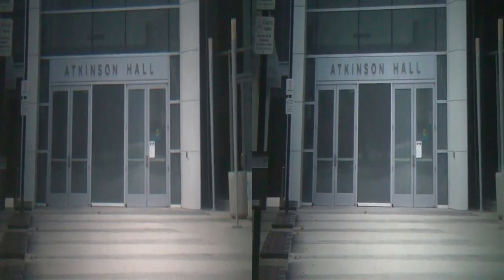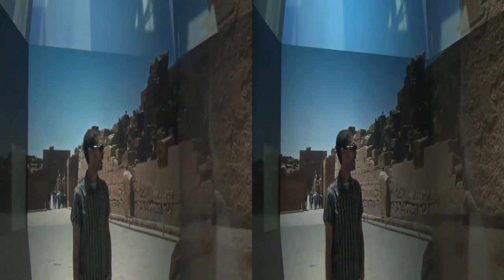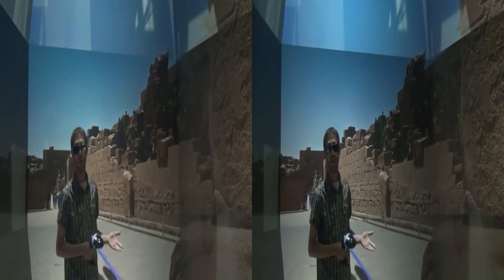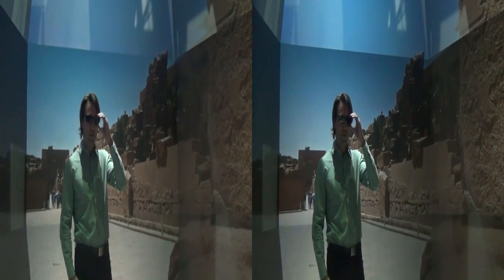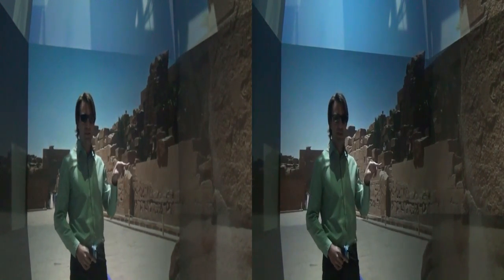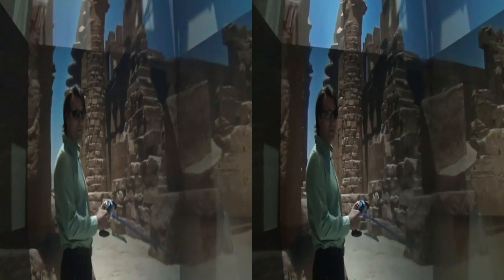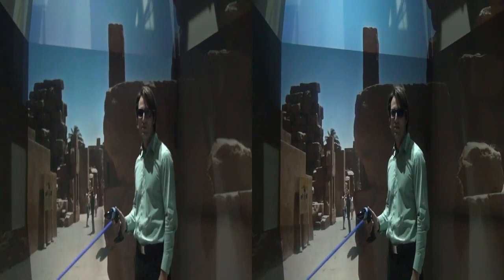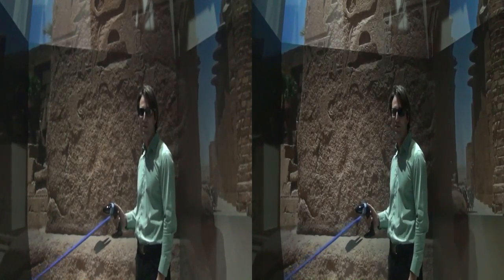StarCAVE 3D Panorama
3D Video of the UCSD StarCAVE showing a 3D Panorama of an Egyptian temple recorded with a Sony 3D handycam.